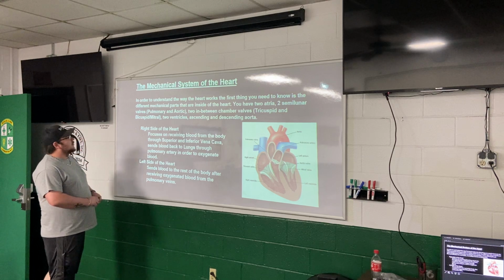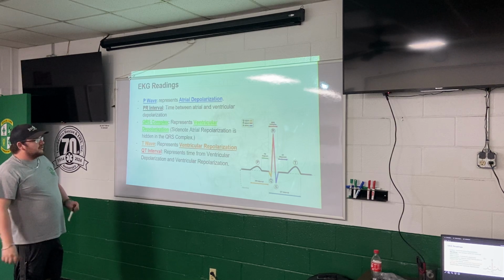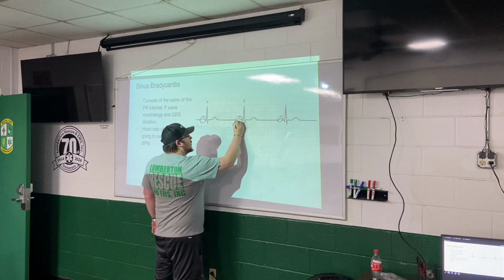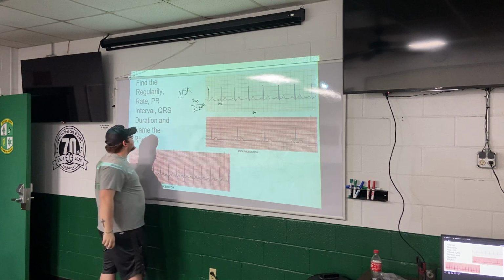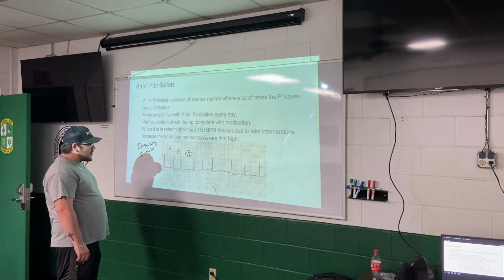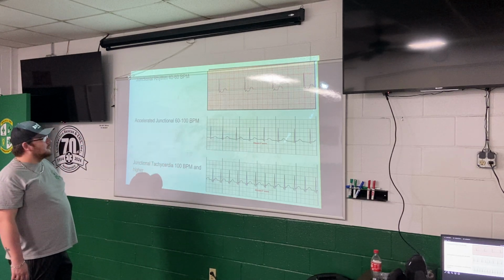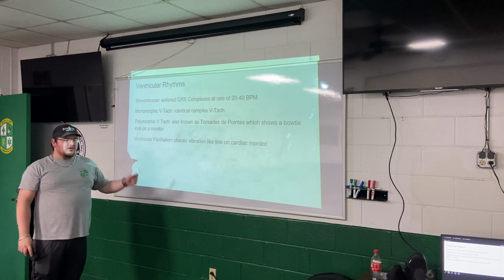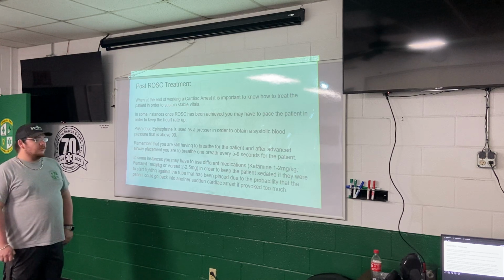45 Minute Video Presentation